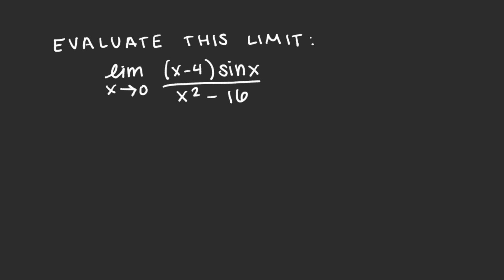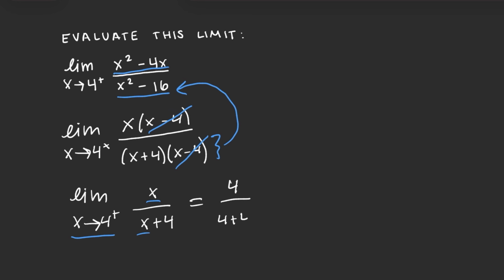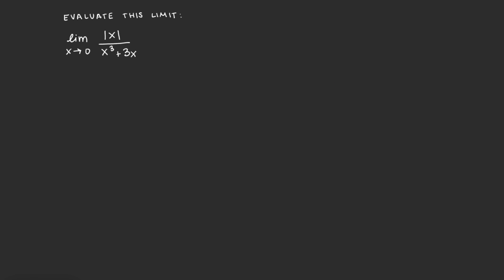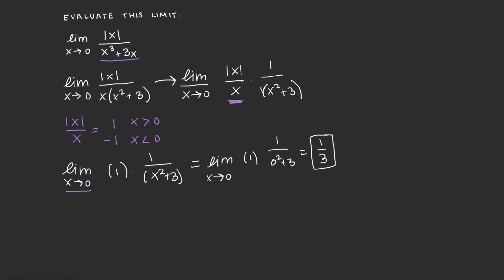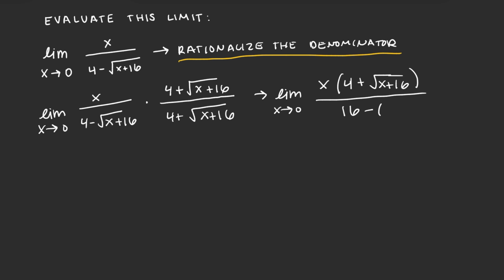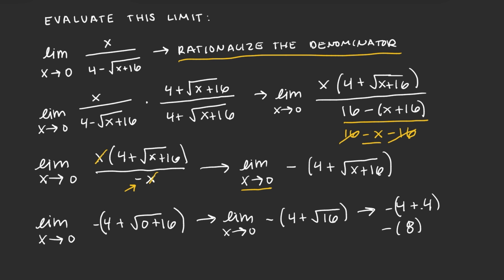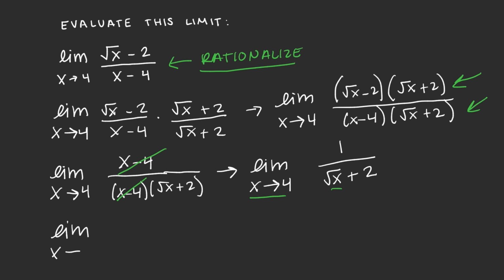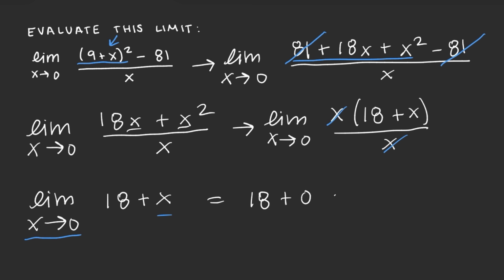How to Solve Limits in Calculus (Made Easy)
This Calculus 1 video is a tutorial on how to evaluate limits.  We will work through different examples with factoring, rationalizing, exponents, square roots, and dominant term rule.

0:00 lim as x → 0 (x-4)sinx/(x^2-16)
1:03 lim as x → 4 (x^2-4x)/(x^2-16x)
2:31 lim as x → -infinity (x^3+3x)/(4x^2-6)
4:22 lim as x → 0 |x|/(x^3+3x)
7:29 lim as x a→ 0 x/(4-sqrt(x+16))
11:01 lim as x → 4 sqrt(x)-2/(x-4)
13:15 lim as x → 0 (9+x^2)-81/x